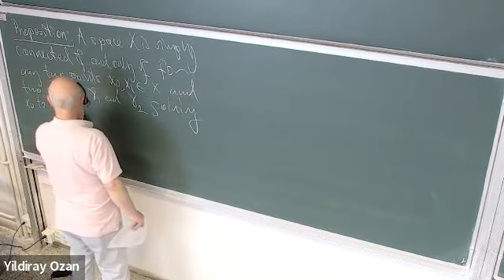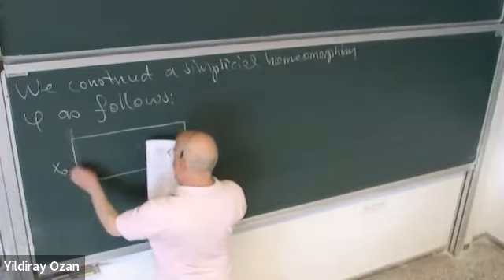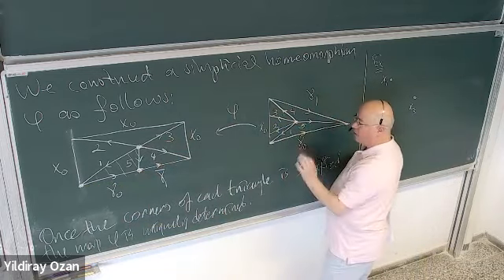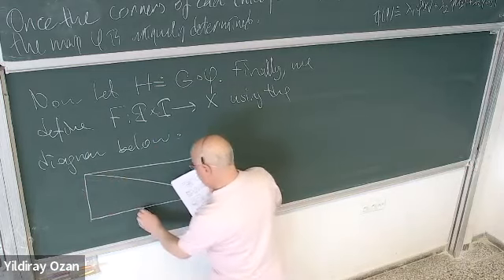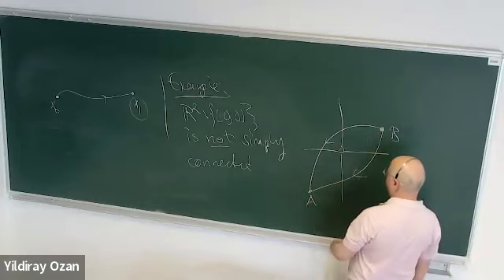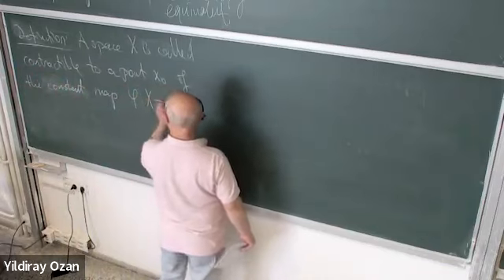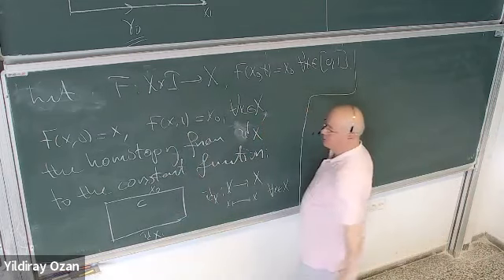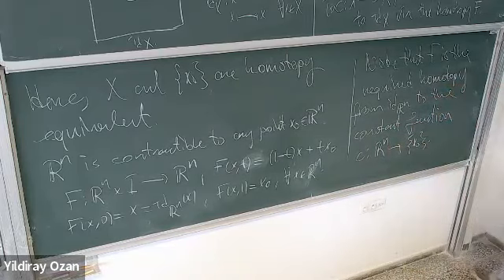Math 424-20 METU Mathematics Department- Galois Theory of Linear Differential Equations - 2023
Independence of Base Point, Homotopy Equivalence